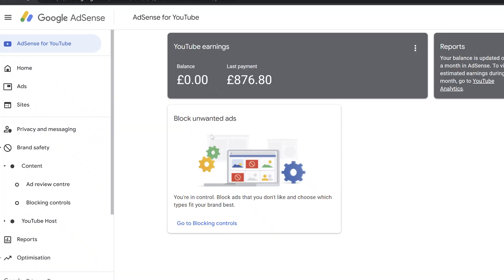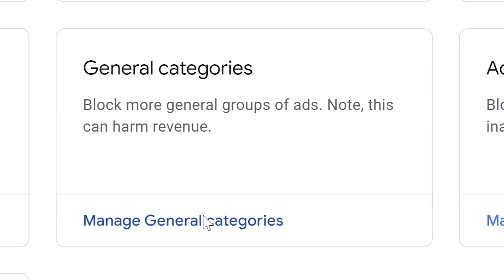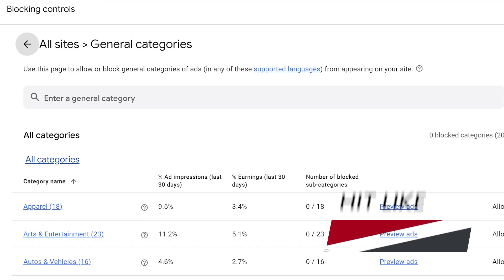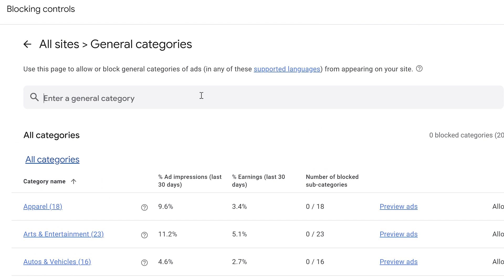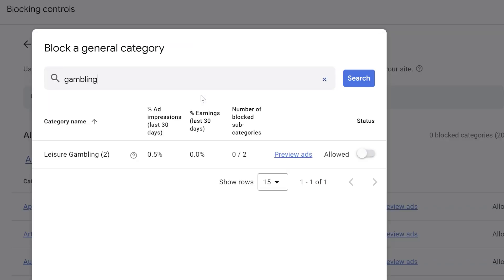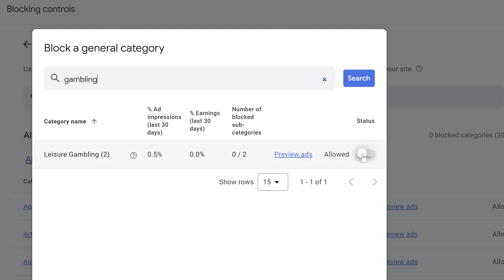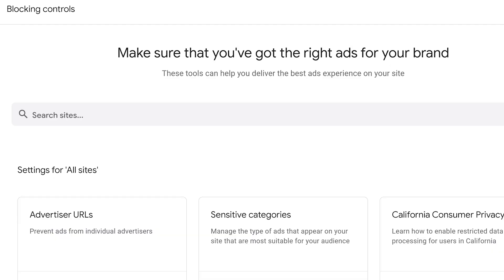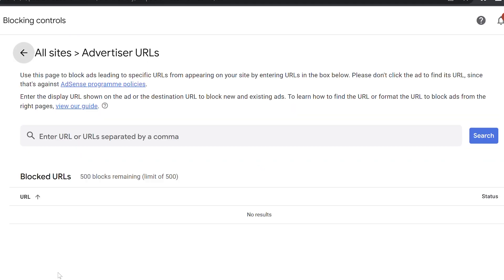How to Block Ads on YouTube By Niche... Revealed!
How To Turn Off YouTube Ads Channel and Videos Tutorial - Block adverts in adsense by niche on YouTube videos to give your audience and interruption free viewing experience. Disable adverts on channel and video level. How to stop youtube ads killing your average view duration in this video you will learn how to remove ads from youtube videos on the video and channel level.

Can you pick what adverts and categories of adverts are displayed on my videos and blogs? - Yes! In fact you can enable, disable and pick the topics and categories yourself within the AdSense settings.

Looking to pick the type of adverts that show on your video? Here is a deep dive tutorial via AdSense =

Turn Off YouTube Ads in Adsense [Channel Wide and Videos]